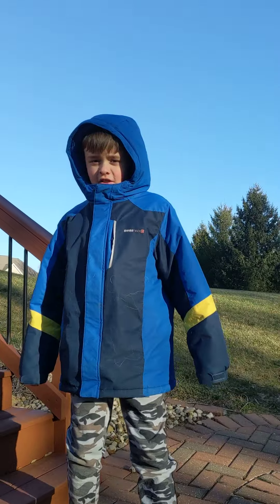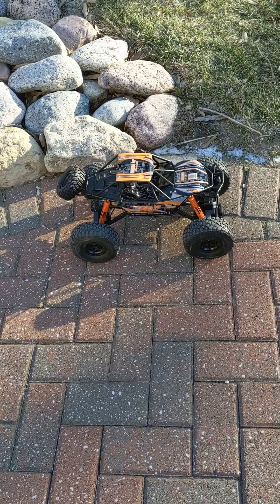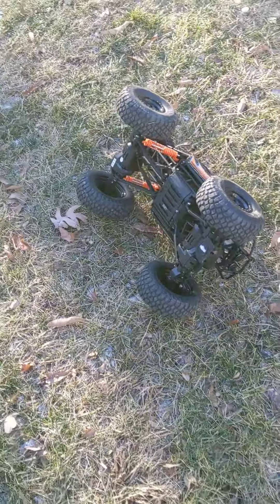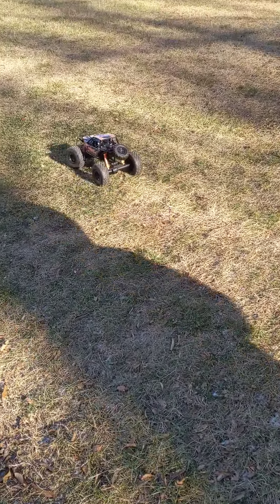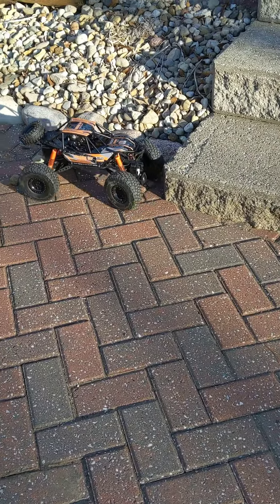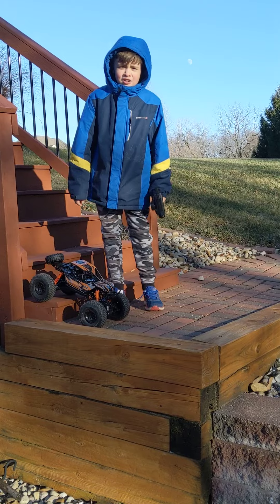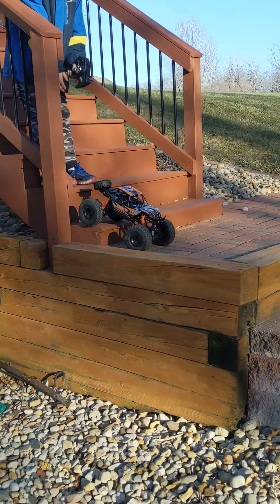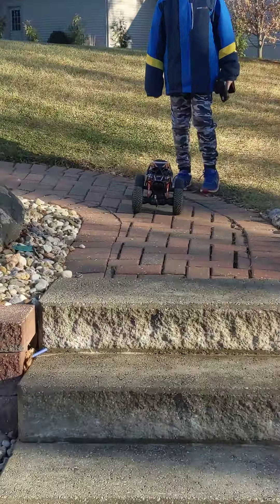RC car part 2 rzr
part two to the RC car series